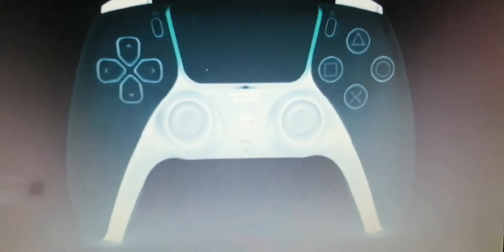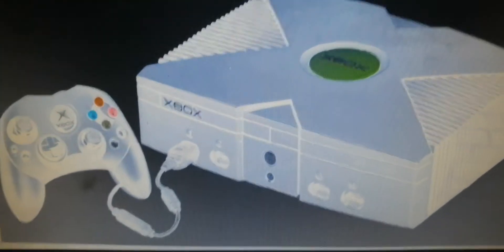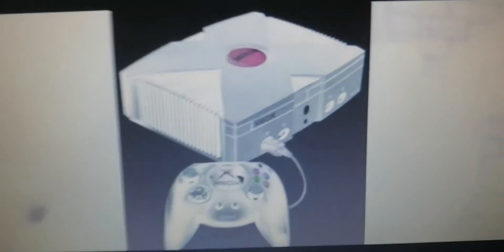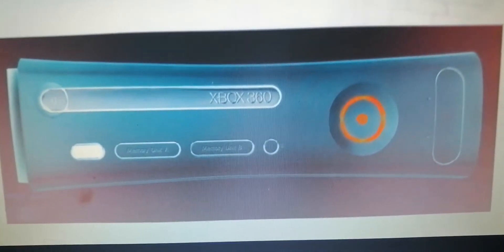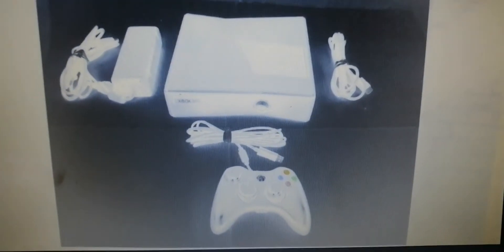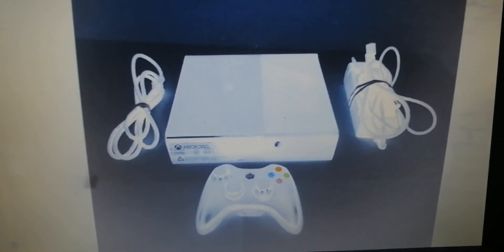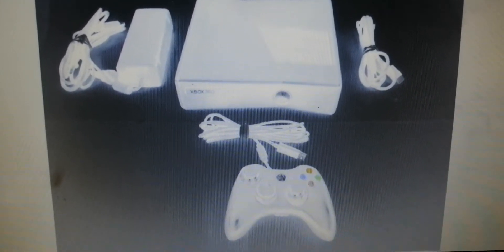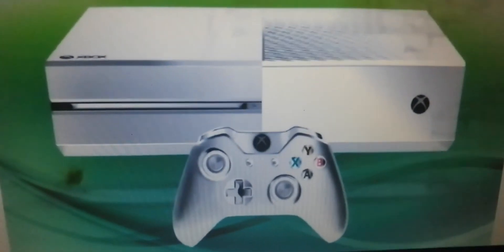Malach And Friends Toy Movie Spongebob toy movie rainbow colors pictures 19